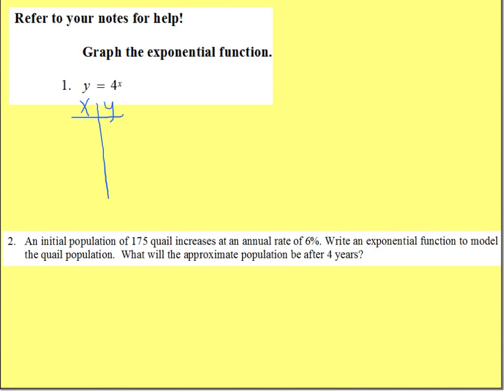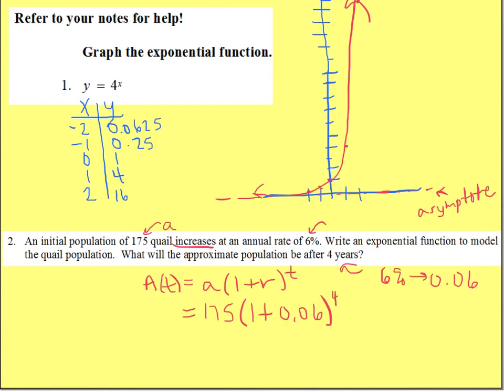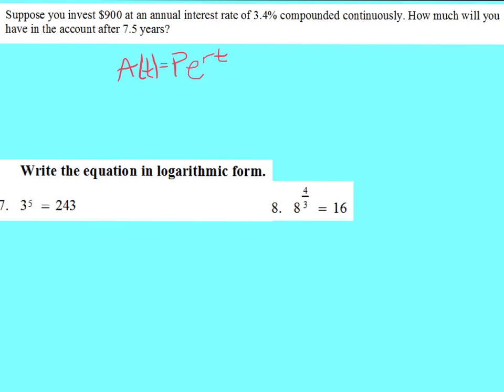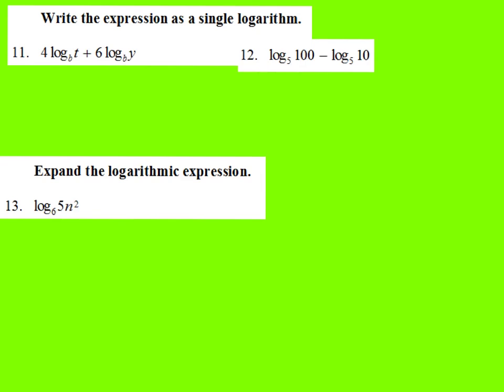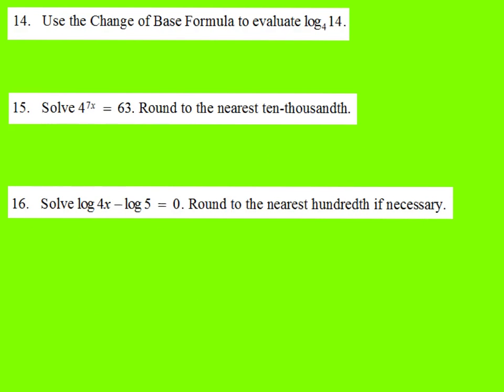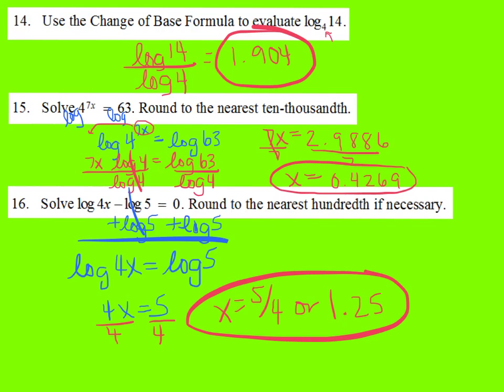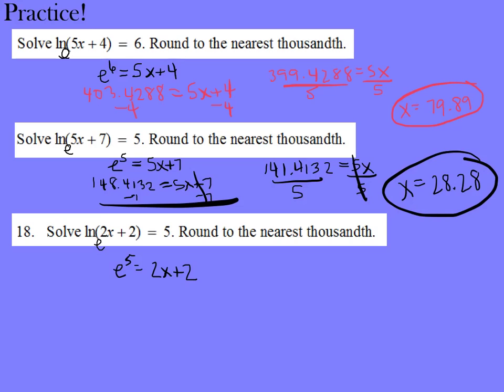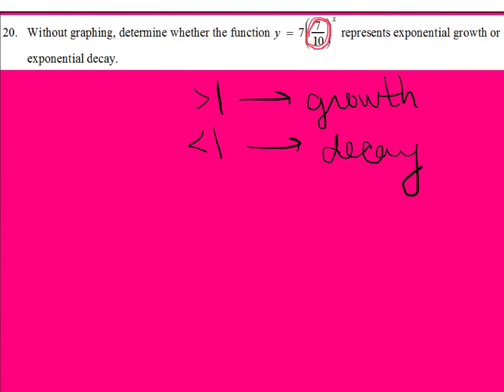Algebra 2 Chapter 7 Review